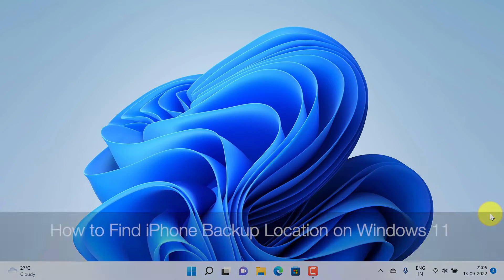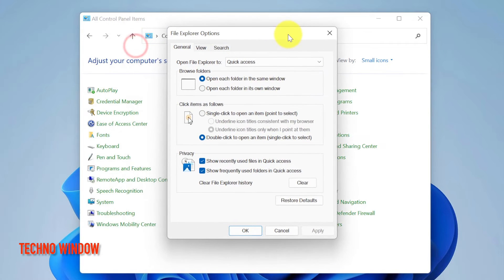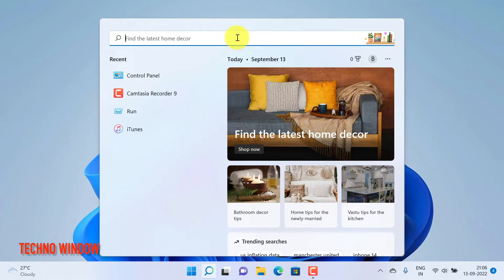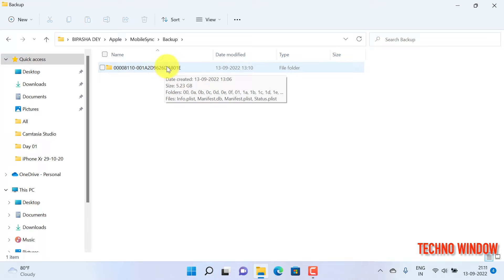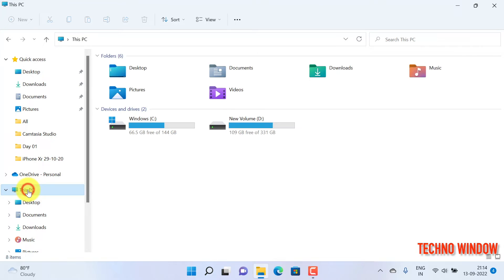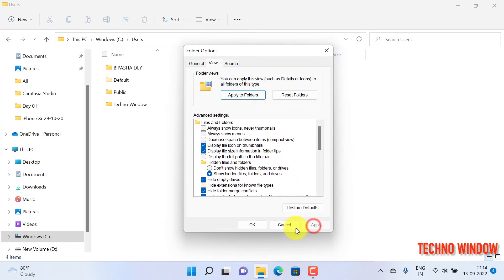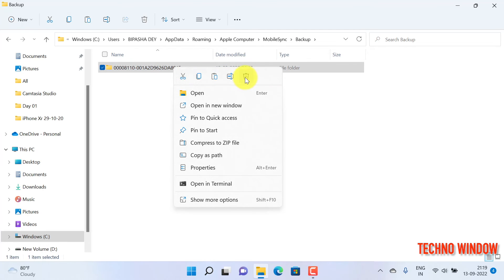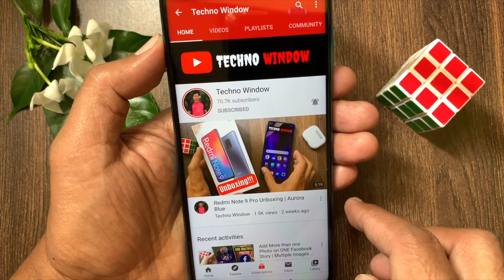How to Find iPhone Backup Location on Windows 11